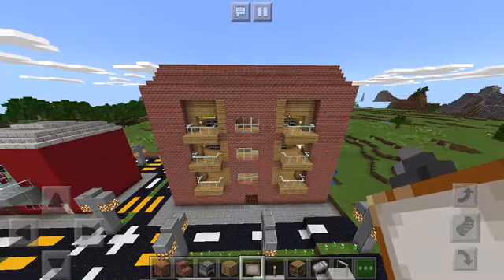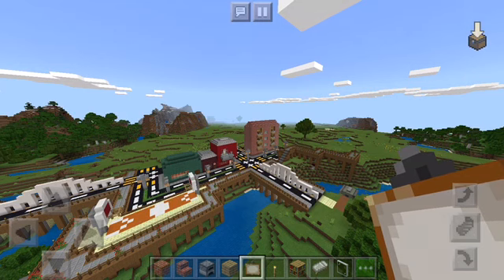Building a city in minecraft (first flat, library)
Here we are for another upgrade for my city! 🌆🏙️